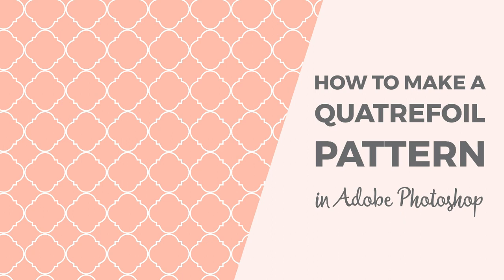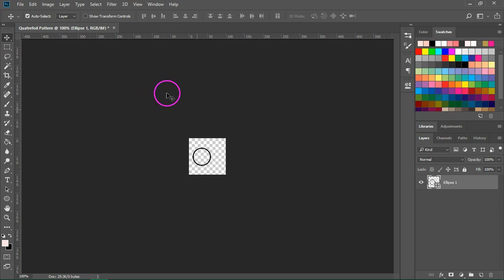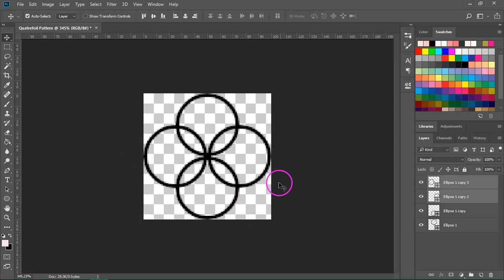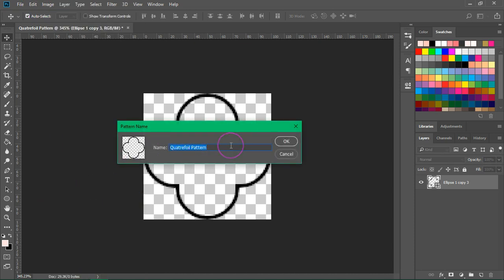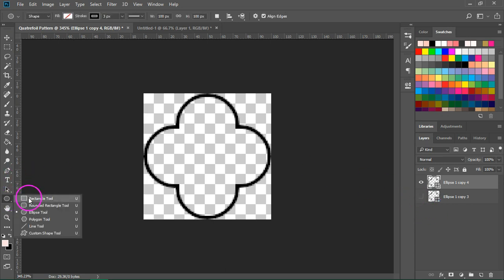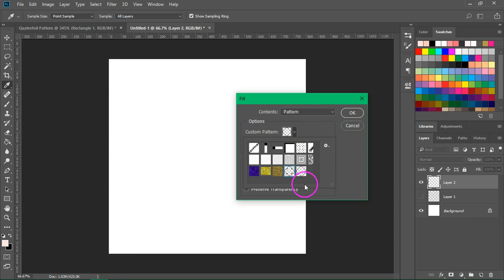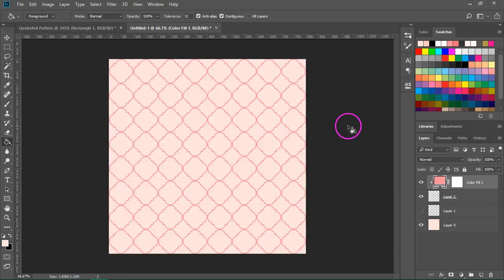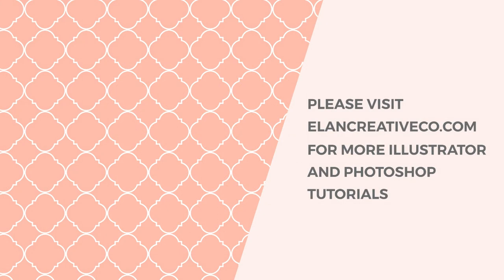How to make a quatrefoil pattern in Photoshop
In this tutorial, you will learn how to create a simple quatrefoil pattern and a barbed quatrefoil pattern using Adobe Photoshop.

This Adobe Photoshop tutorial is perfect for beginners. I'm using Adobe Photoshop CC 2017, but you can use the same technique with older versions of Photoshop.